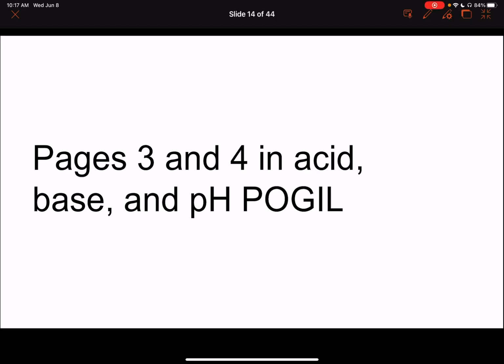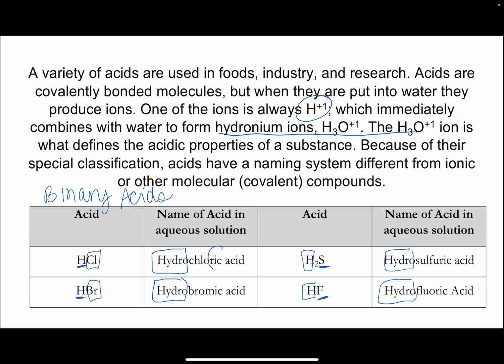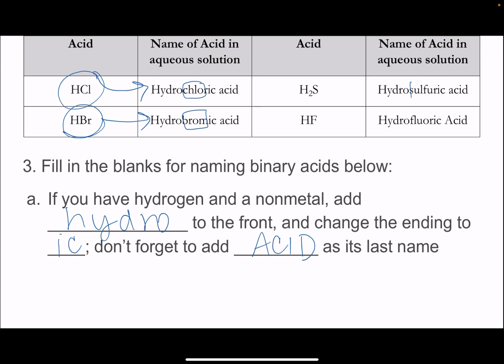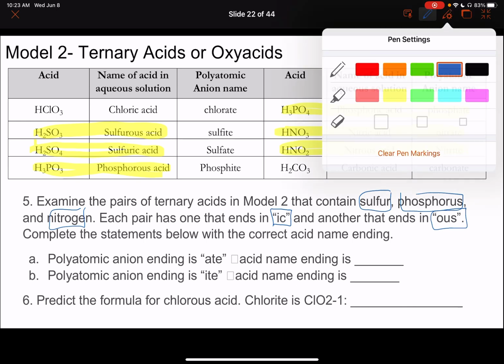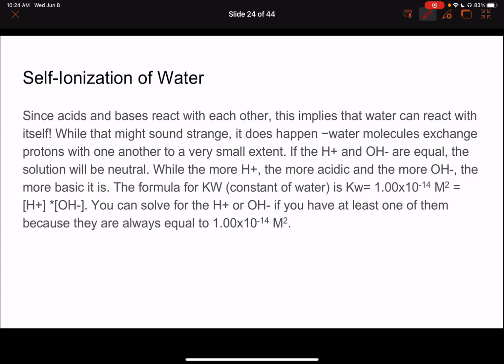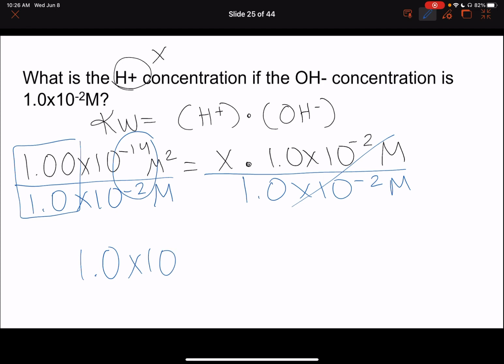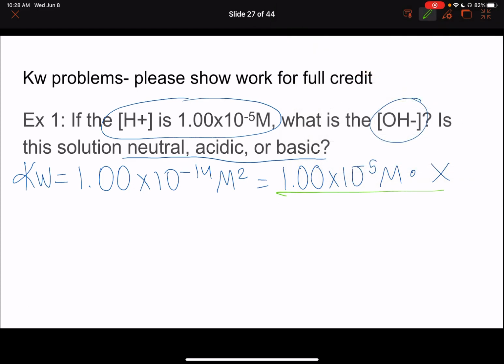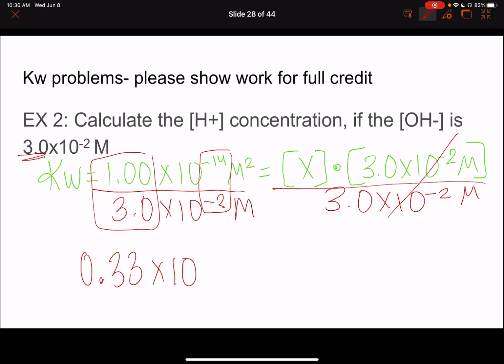Acid and bases POGIL PAGES 3 and 4